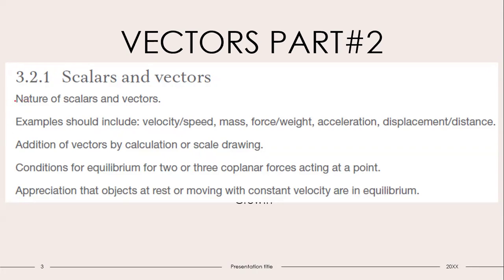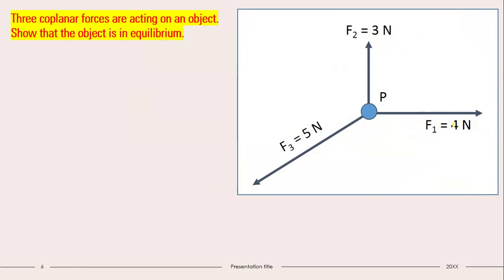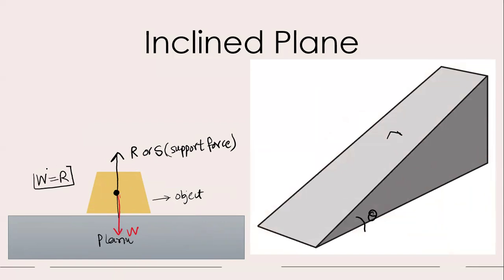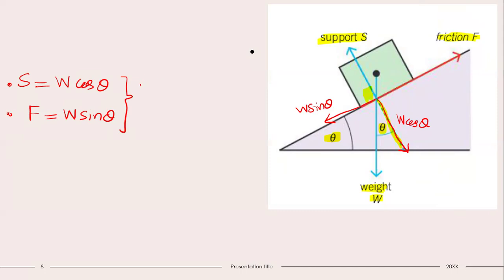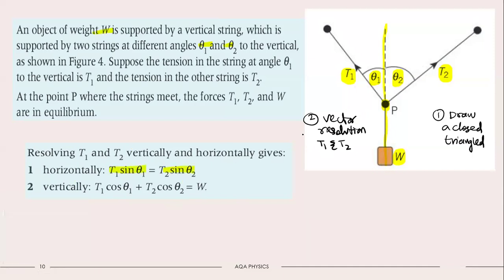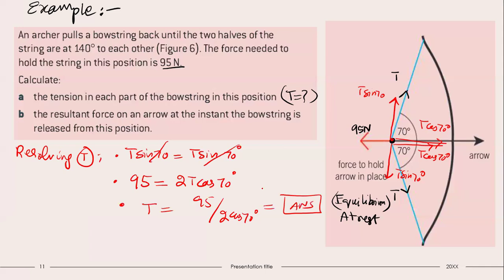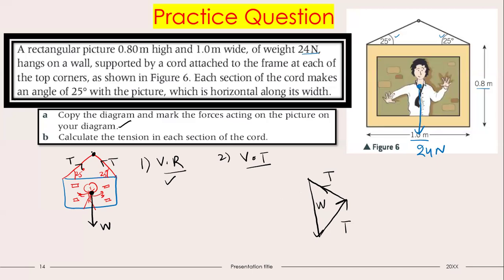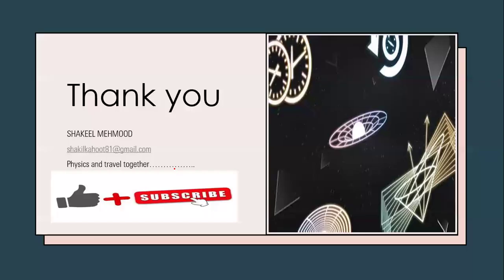AQA Physics Vectors part #2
This video is part of the complete AQA Physics lecture series. Some videos will be from actual physics classrooms, and others will be recorded on a laptop. Learn Physics at your own convenience.